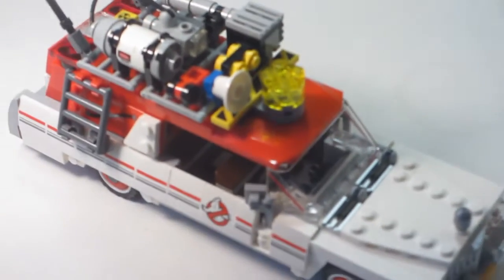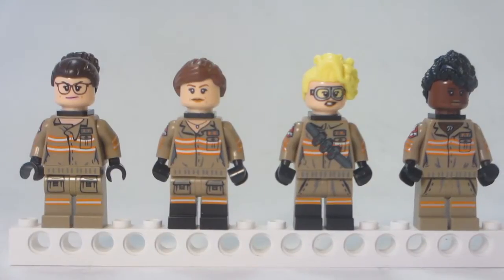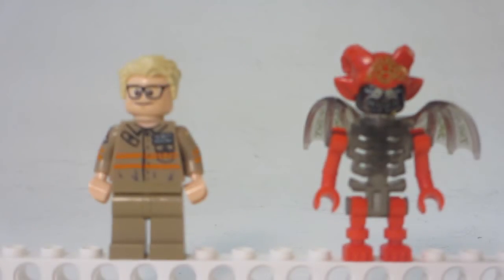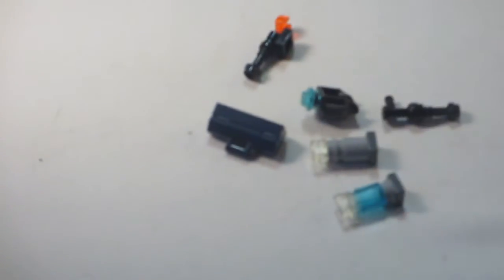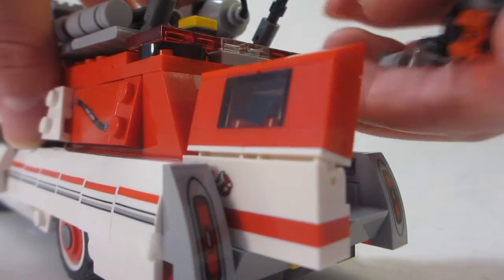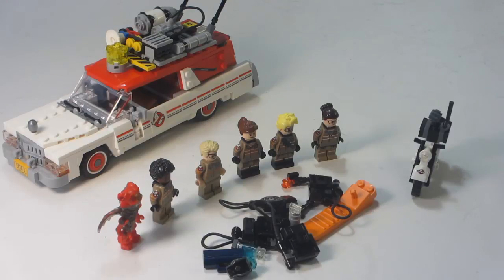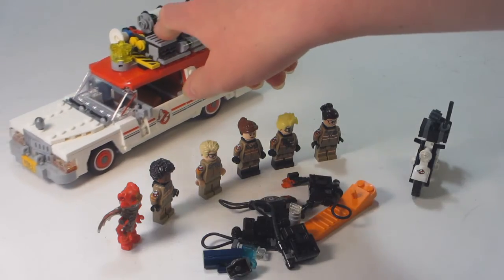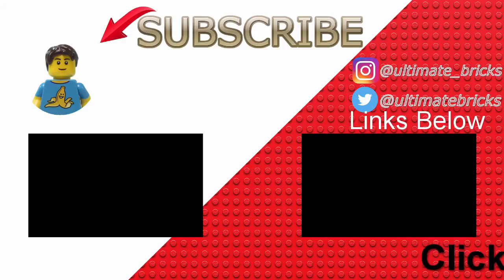LEGO Ghostbusters - Ecto-1 & 2 Quick Look set 75828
Ages 8-14
Set #75828
556 Pieces

         add you into one of my shout-out series, or if you come to one

COMMENT RULES:
1. Please don't advertise your channel or videos. This is not the right way to gain subscribers and/or views.
2. Please don't be offensive or rude.
3. As an overall rule, be respectful and treat others as you would want to be treated.

Thank you to everyone who watches my videos, If you have any questions feel free to post them in the comment section below